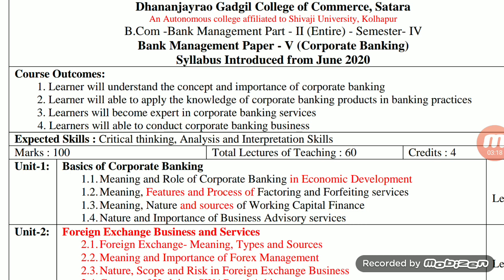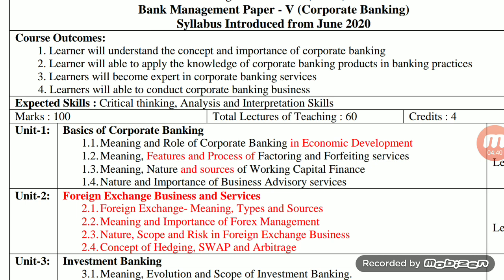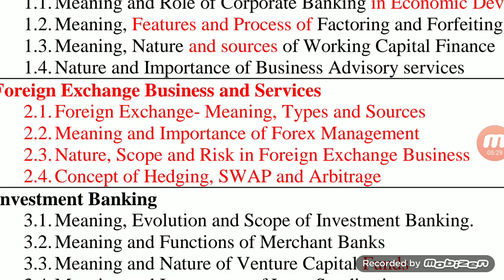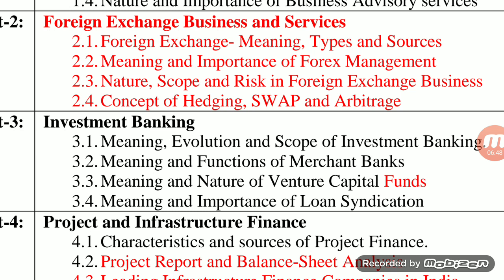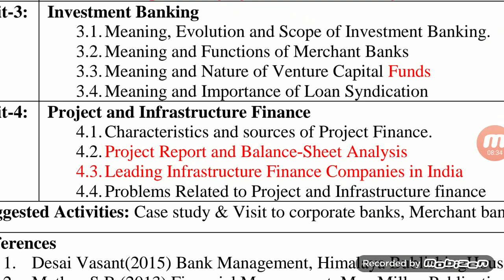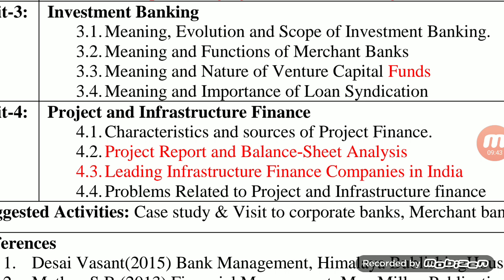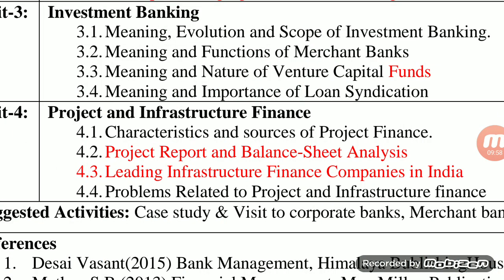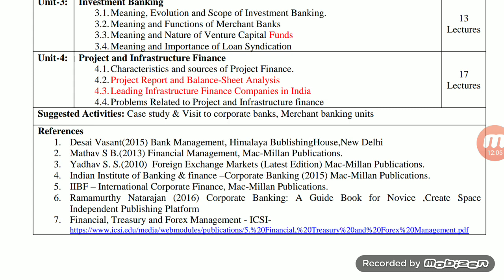Corporate Banking Lecture 01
Corporate Banking Introduction